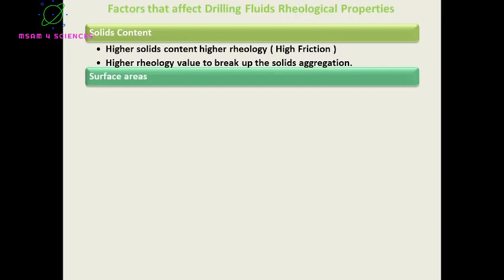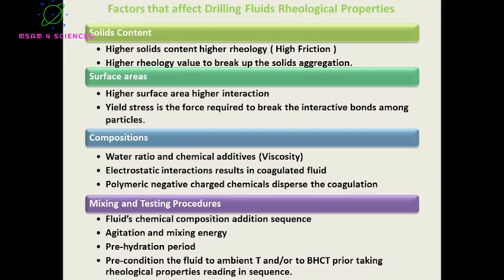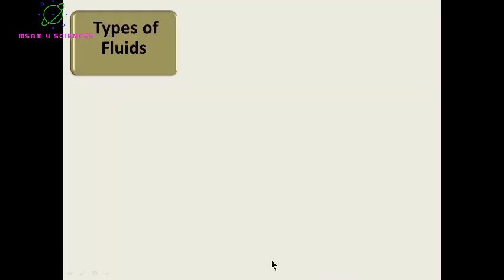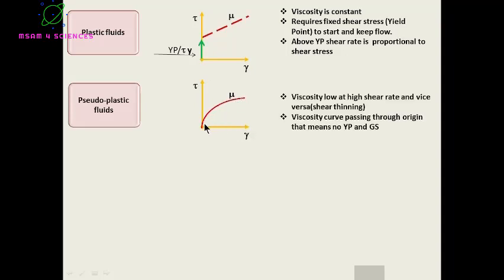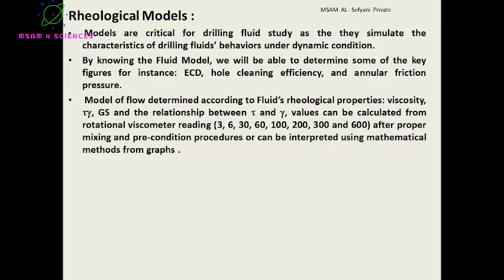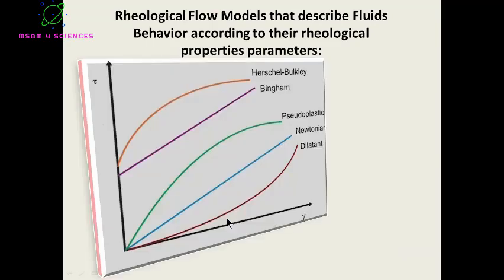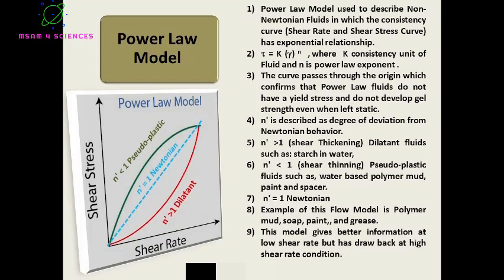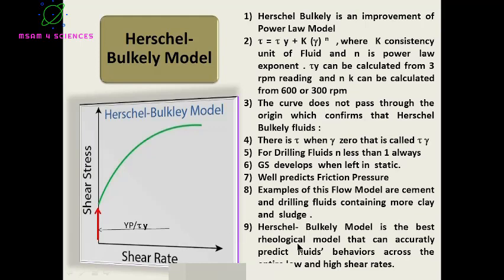Rheology - types of fluids - fluids flow models and regimes ?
Agenda that  discussed in this video as follow:
* Fluids Rheology
1-  Definition
2-  Why Rheology study is required in well drilling fluids and cementing
3- Factors that affect Fluids Rheological Properties
4-  Rheological Properties Parameters
5- Types of Fluids  (Newtonian - Non-Newtonian )
6-  Types of Non-Newtonian Fluids
7-  Flow Regimes and Rheological Models